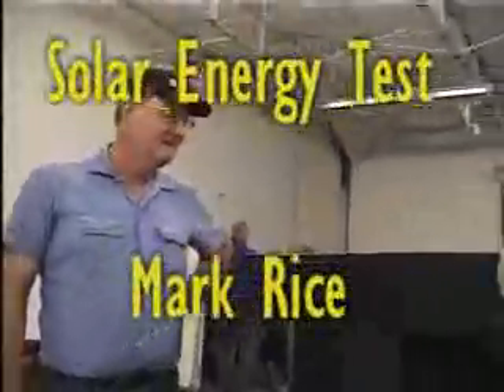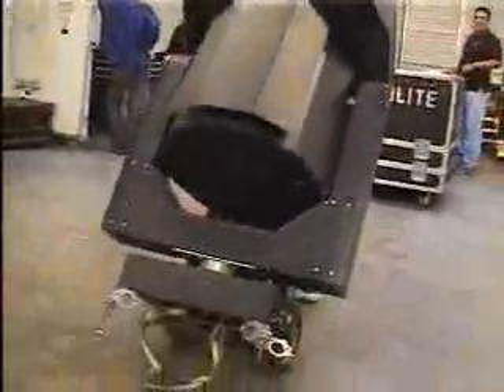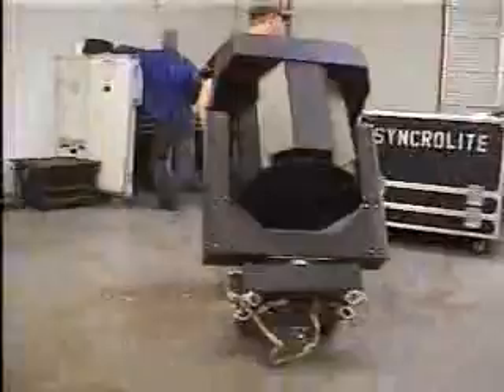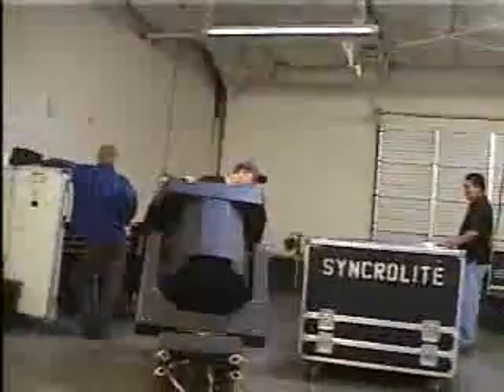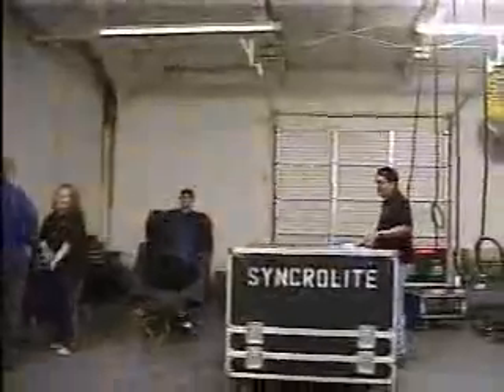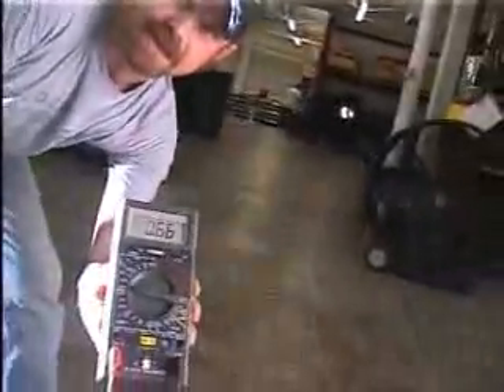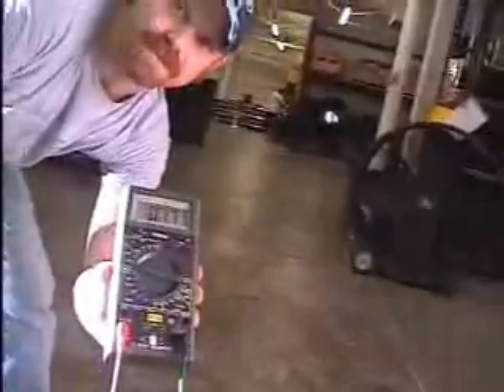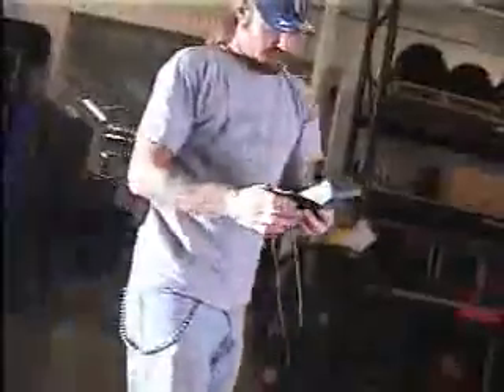Solar Energy Transfer Test with Mark Rice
Syncrolite generously offered to help us test our 1st solar array prototype for the solar powered space chair.